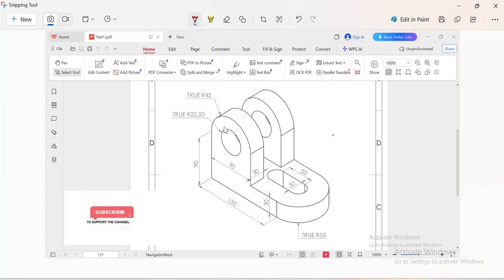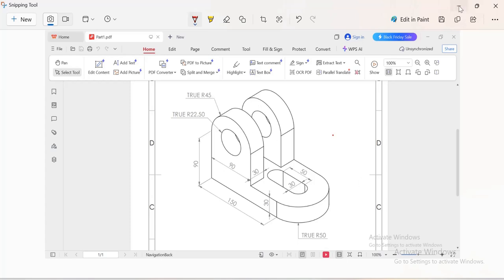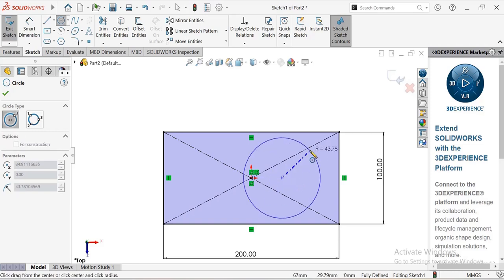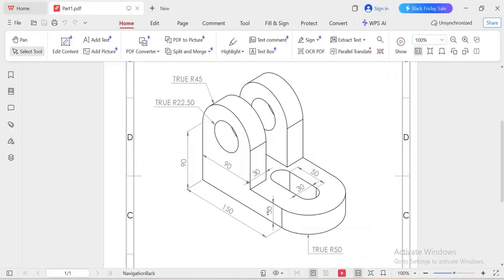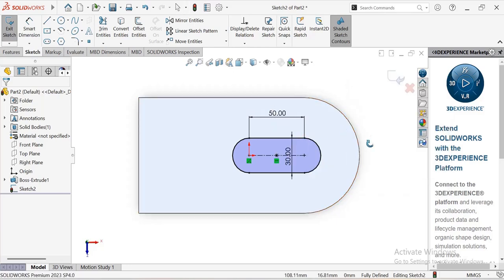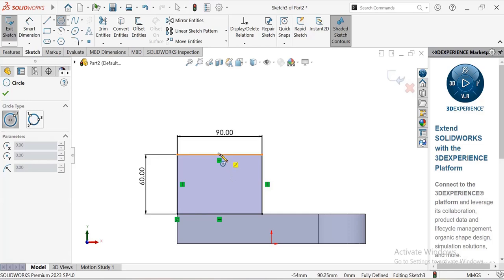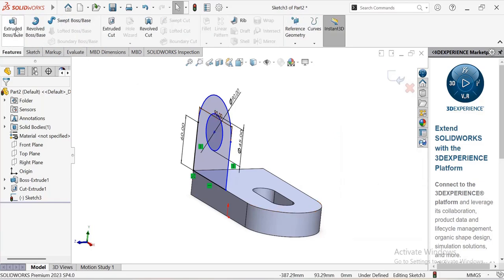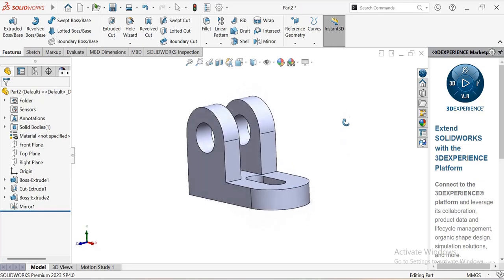SOLIDWORKS TUTORIALS - 3D PART CREATION